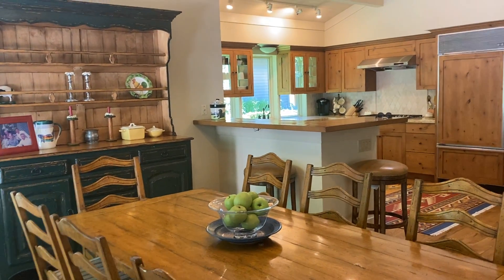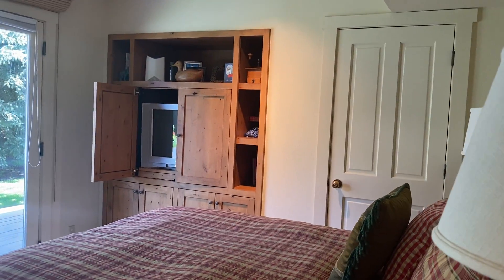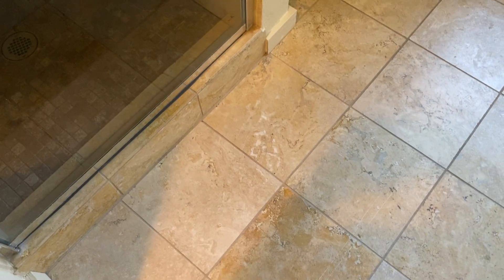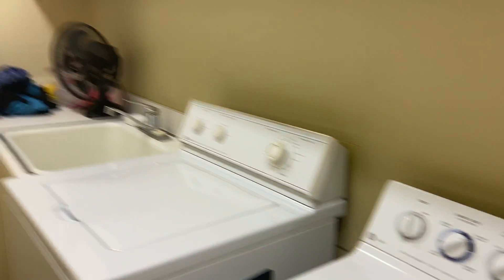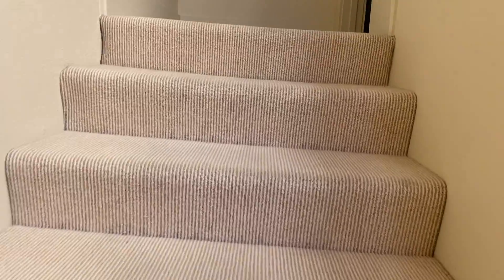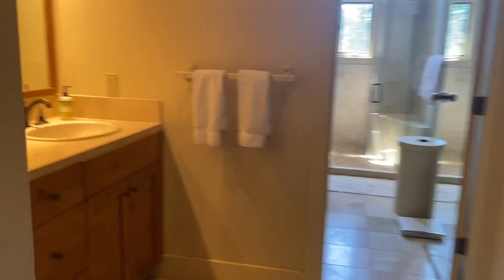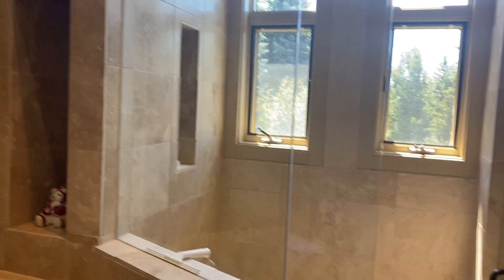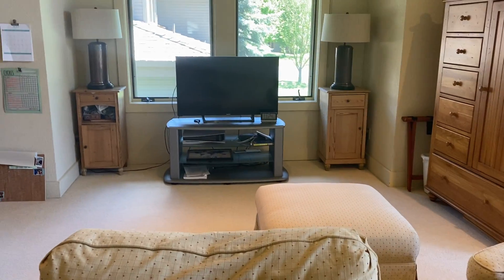508 Shoshone Court. 2 of 3 videos.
Weyyakin.  2 of 3.  Sun valley Idaho